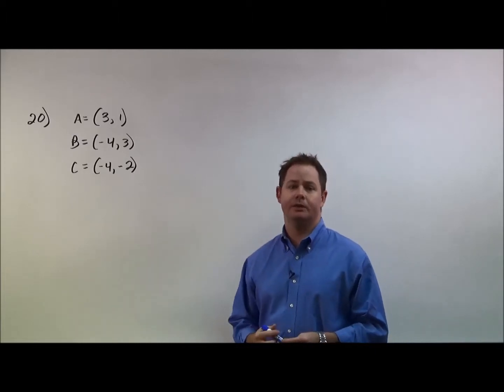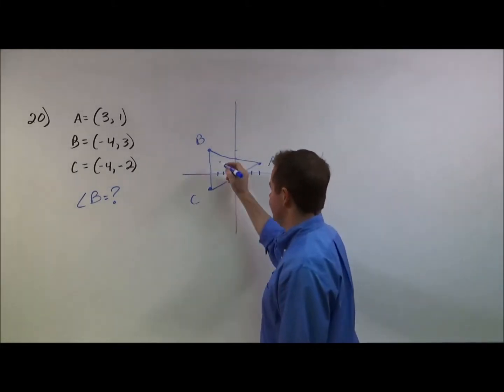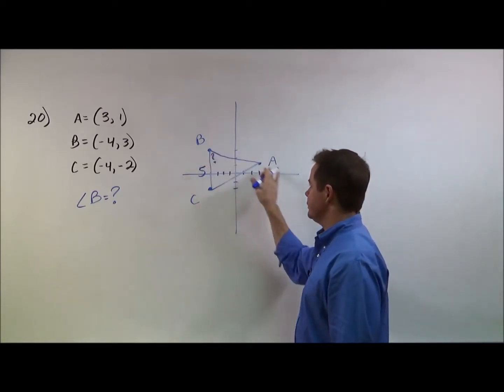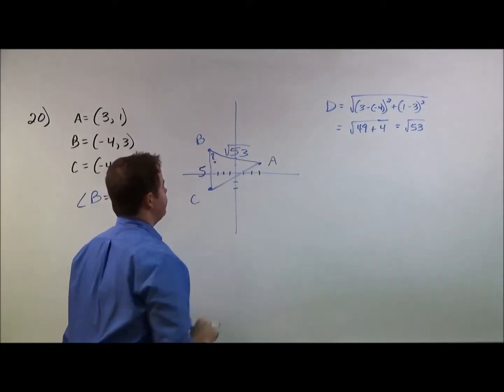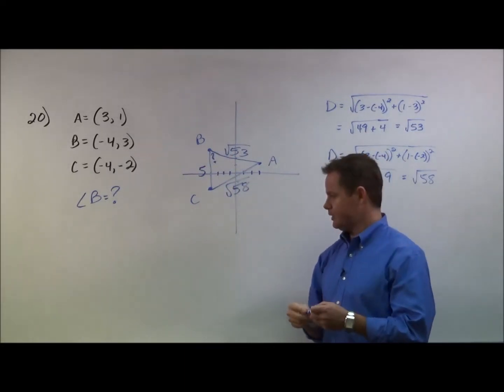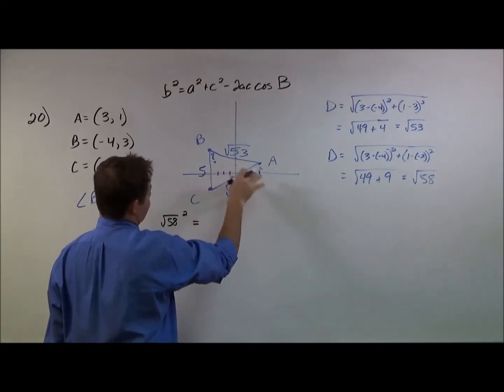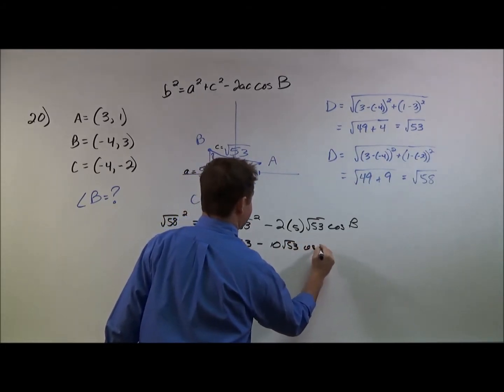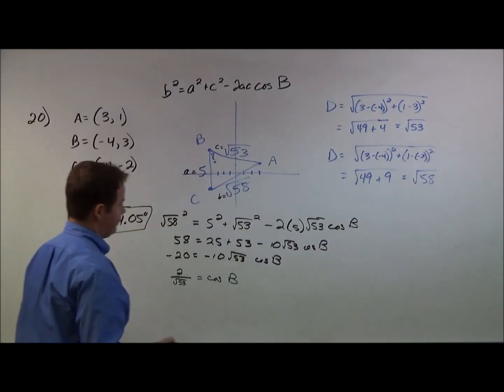Precalculus Review Question 20